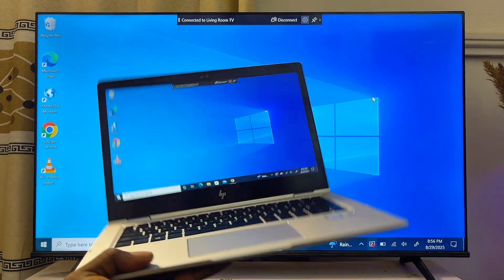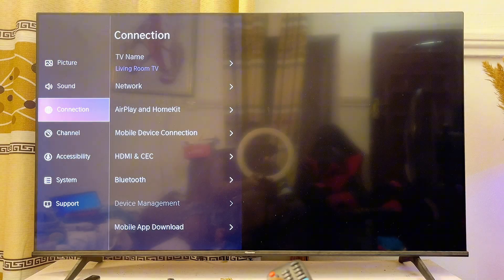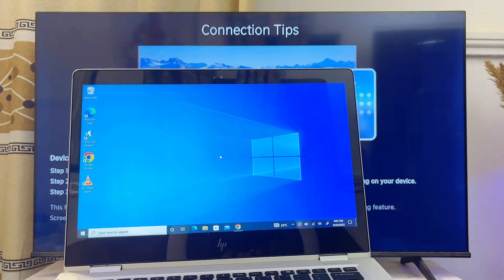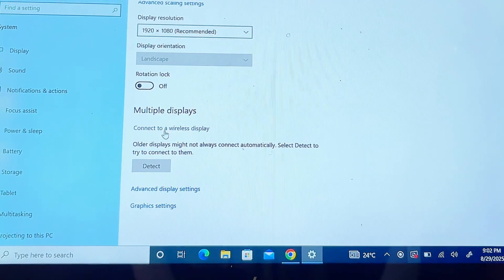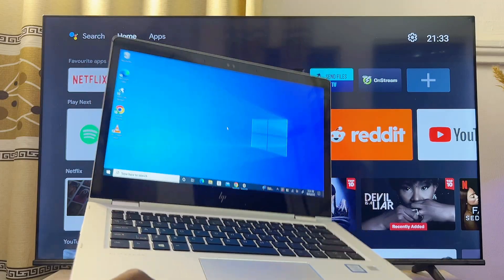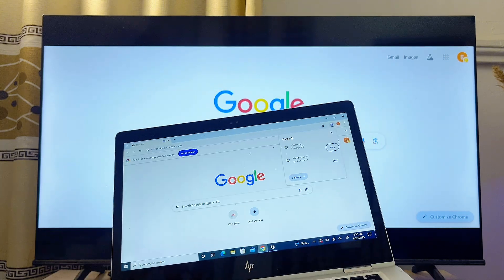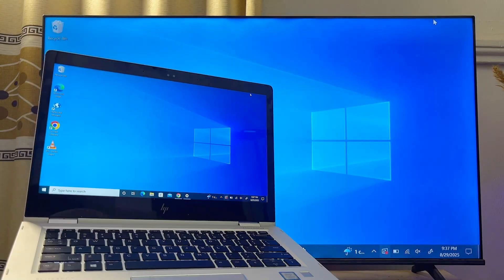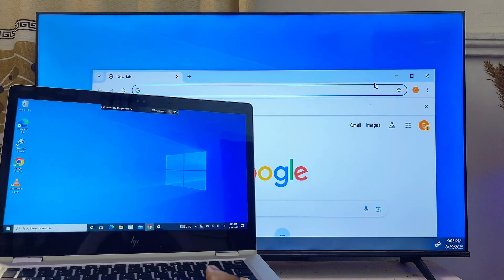Hisense TV: How to Screen Mirror Laptop to TV (Without HDMI)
In this video, I will show you how to connect your laptop to Hisense TV wirelessly without HDMI so you can mirror your laptop screen to your Hisense Smart TV with ease. This tutorial works on all Hisense models including Hisense Vidaa Smart TV, Hisense Android TV, and Hisense Google TV. First, I’ll guide you on how to make sure both your laptop or Windows PC and Hisense TV are connected to the same WiFi network. Then, I’ll start with the built-in screen mirroring feature of your Windows laptop or PC to wirelessly connect and cast your Laptop screen to your Hisense TV. After that, I’ll also demonstrate the second method, where you can use your laptop browser like Google Chrome or Microsoft Edge to mirror or cast your laptop screen directly to your TV. On top of that, I’ll show you how to use your Hisense TV as a second display or extended display for your laptop, making it perfect for multitasking, presentations, watching movies, or gaming. This step-by-step guide will help you connect, mirror, and screen share your laptop to Hisense TV without HDMI cable easily.